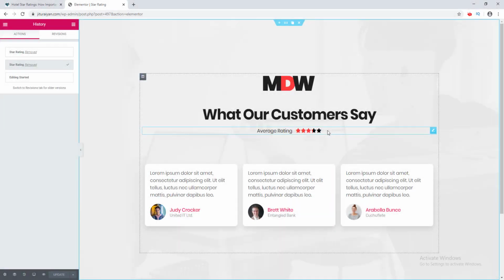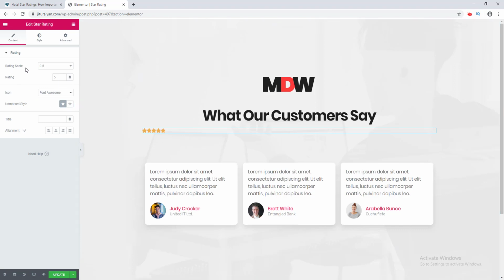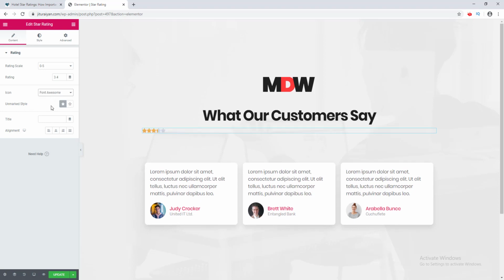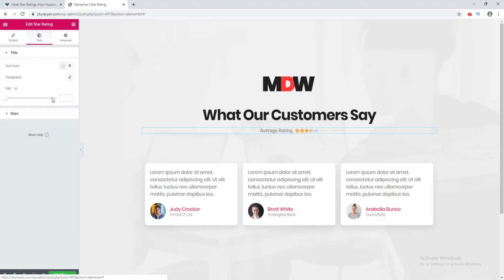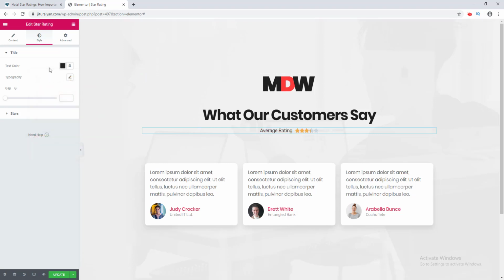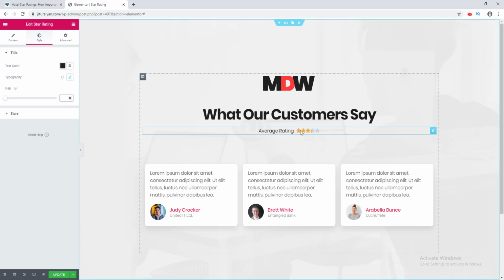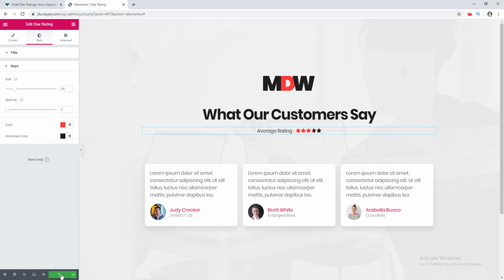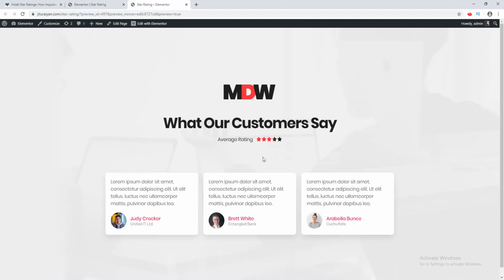How to use Elementor Star Rating Widget | Elementor Tutorial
In this Elementor tutorial, I'm gonna show you how to use Elementor star rating widget.

In this tutorial, you will learn about all the content and design options for the Elementor star rating element and how to play around with this widget.

Here you can learn about how to control the start rating scale, change the rating number, the star icon, style the unmarked stars, add a title before rating and align this star review element.

After that, I'll discuss how to edit the color and typography of the text of the title and control the gap between the title and the star. You can also change the star size, star spacing, and both the marked and unmarked color.